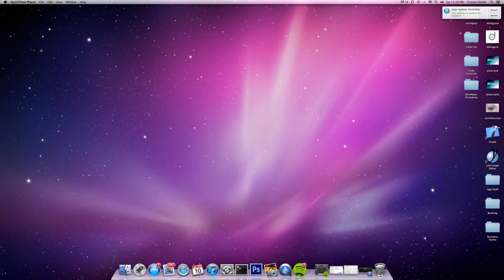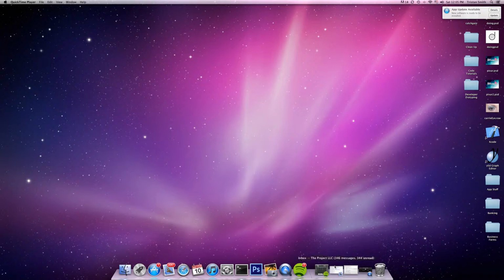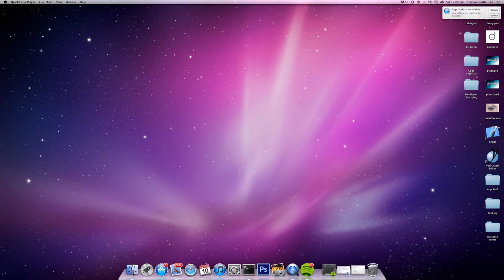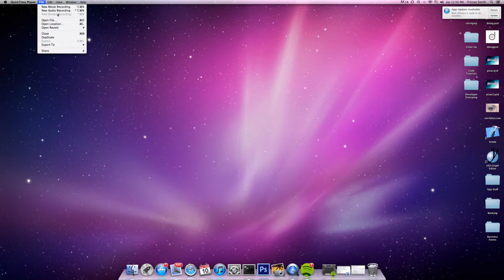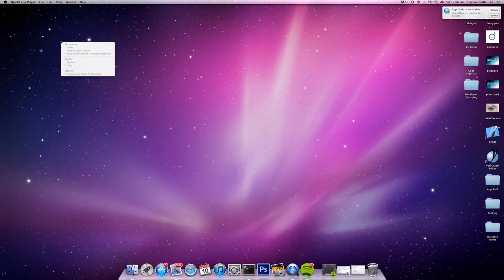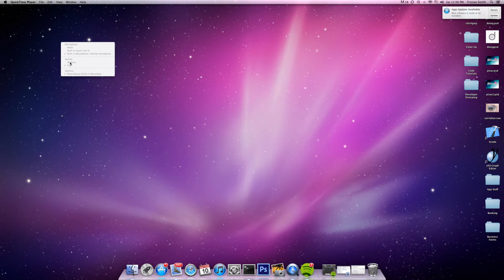How to Make a Video Tutorial / Screen Cast With Audio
This tutorial shows how to use QuickTime X to make a video screencast or screen recording with audio, commonly used to make tutorials such as the one you can view here.  The software is free from Apple, and is excruciatingly easy to do.  This is the first in a tutorial series from Project Relentless Design Studio, dba the Project.  Thanks for coming by!